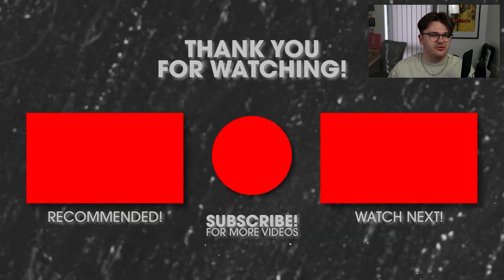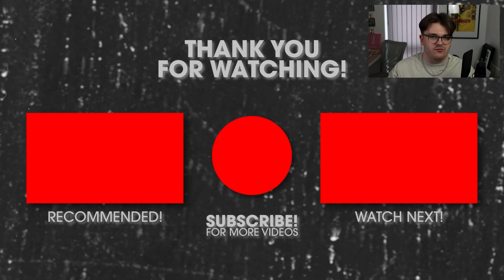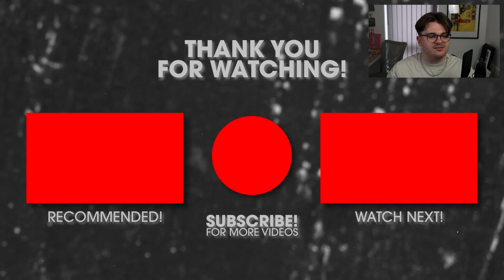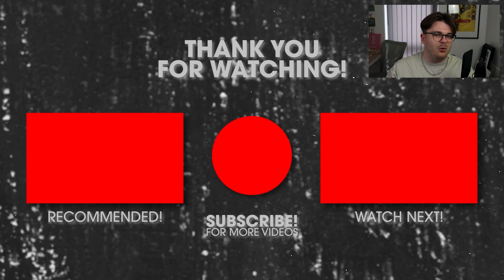HOW NOTTINGHAM FOREST CAN REPLACE DJED SPENCE!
Welcome to the first, in a short series, of videos during the Summer period, where I will be talking, in detail, about some areas of improvement for Forest going into the Premier League this season.

Today, we will be discussing the RWB position occupied by Djed Spence so effectively in our promotion campaign, and I will put forward 3 names to replace him.

Let me know who you think would be the best fit in the comments below!

Also, check out Liam Henshaw on Twitter, I used his recruitment plan for some of the in depth stats on the squad and targets this summer. It's a great read, and well worth checking out!

Max Goodwin's YouTube channel is home to premium Football (Soccer) content; providing insight and opinion on topics surrounding transfers, managers, players and more! And now uploads Fifa 22 Content!